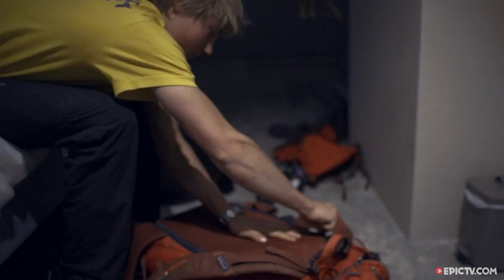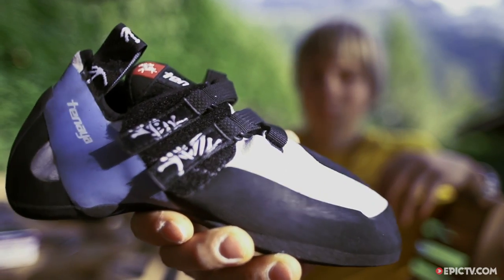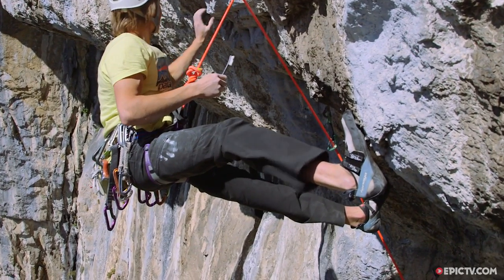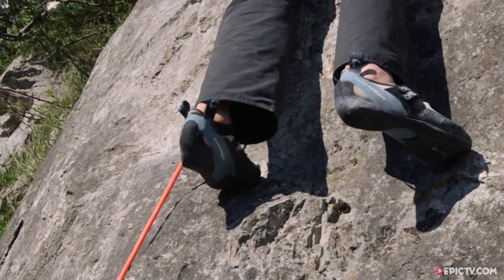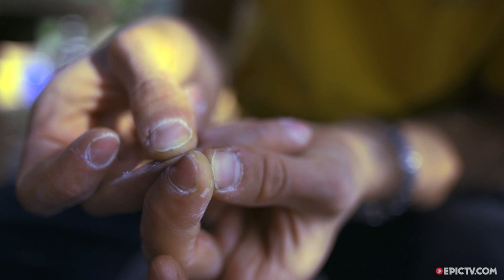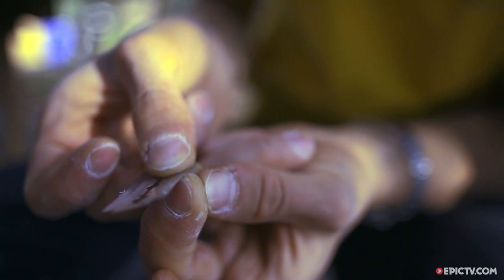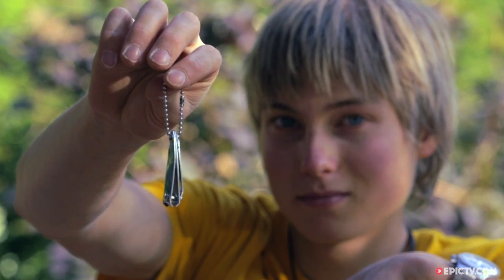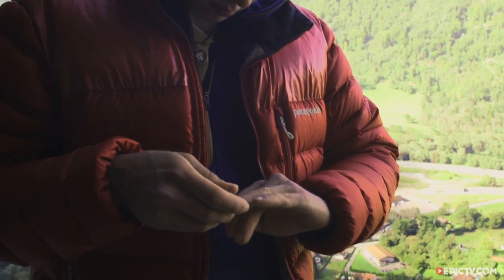The Four Pieces Of Gear Alex Megos Always Has In His Bag | Unzipped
Director: Alex Megos Unzipped
Producer: Alex Megos Unzipped